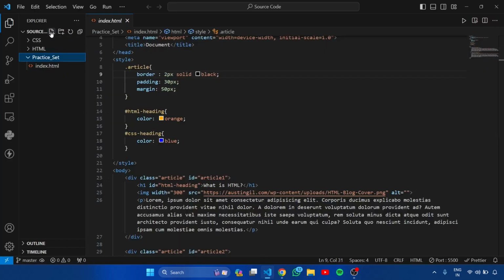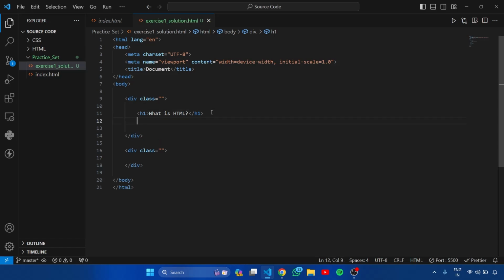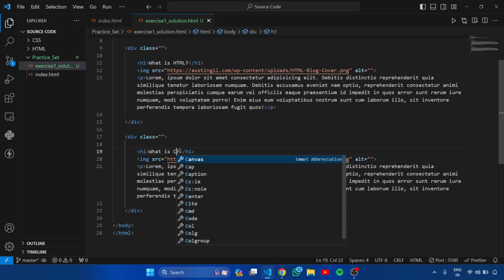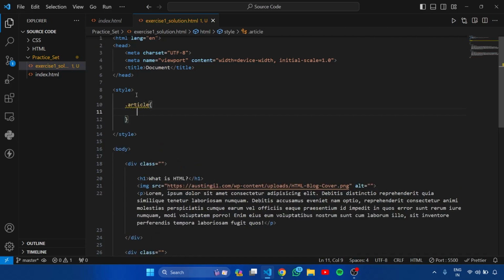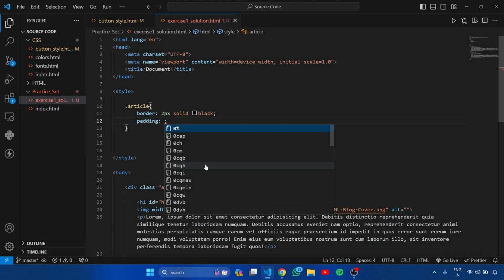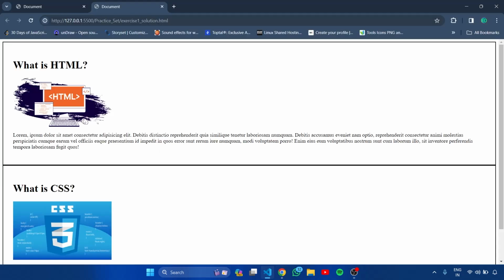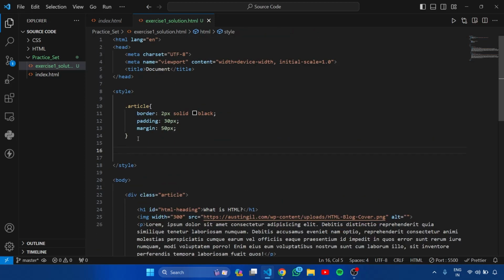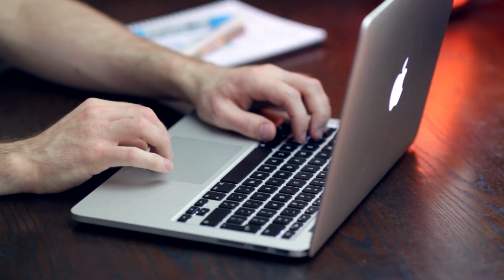Solution of Exercise 1 | HTML and CSS Beginners Guide | IMS Coding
In this video, I'll talk about the Solution of Exercise 1 | HTML and CSS Beginners Guide | IMS Coding

html tutorial